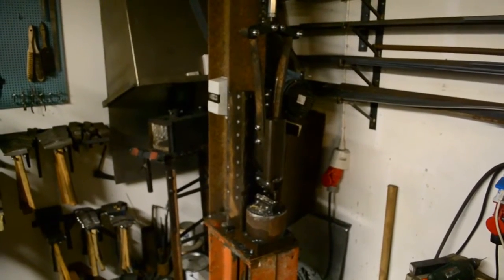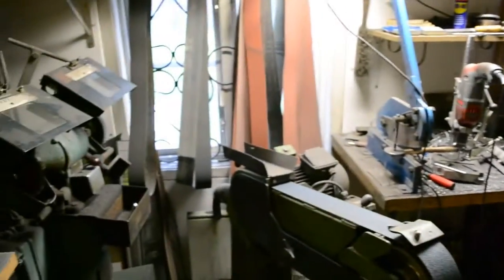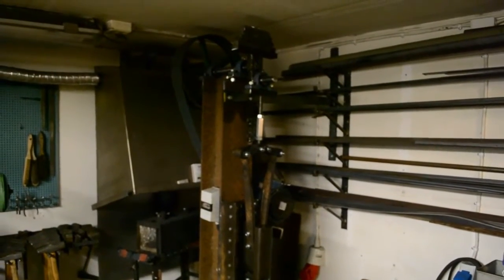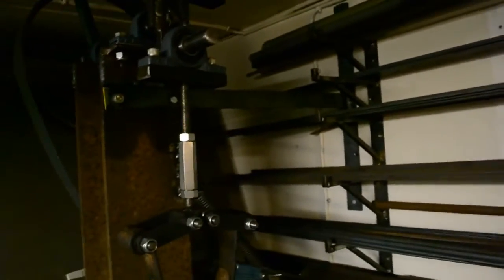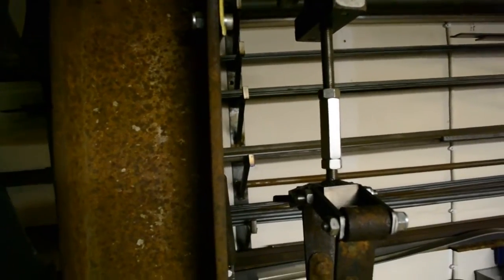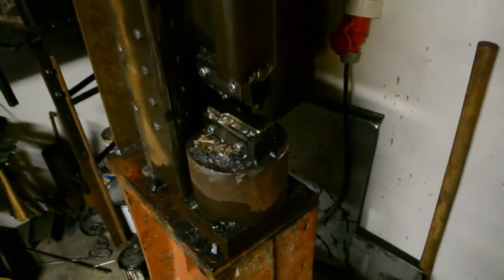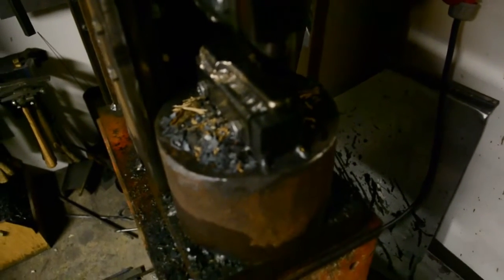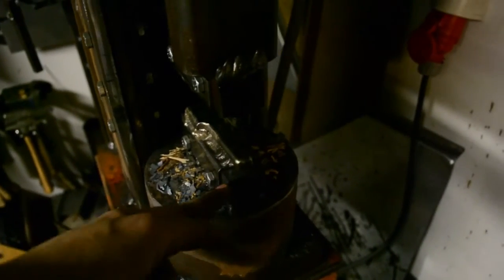Homemade power hammer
Decided to post this one with English information about my hammer.

Some technical specs:
hammer mass: approximately 10-15 kg
anvil mass: approximately 130kg (70kg straight under the hammer)
total mass: approximately 230kg
motor: 0.75 kW 1460 rpm (3 phase 220volt)
hammer speed: measured about 200 bpm (acording to my math it should be 280 bpm)

hammer design is based on the hammer designed by Jock Dempsey called X-1, more info on that hammer can be found here:

Similar but not identical to my previous video on my hammer

Sorry about the quality didn't spend enough time practicing with the camera